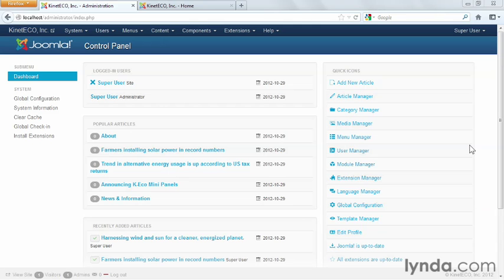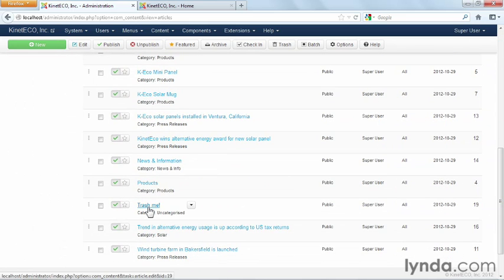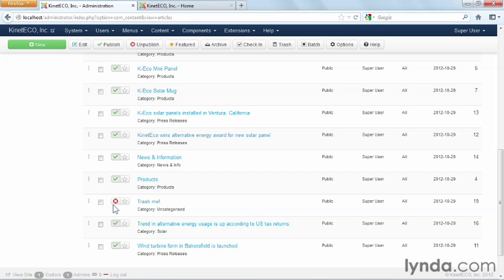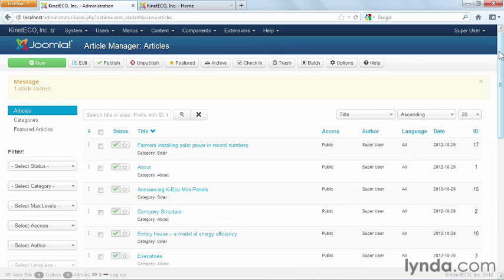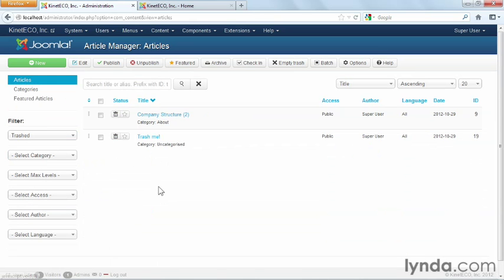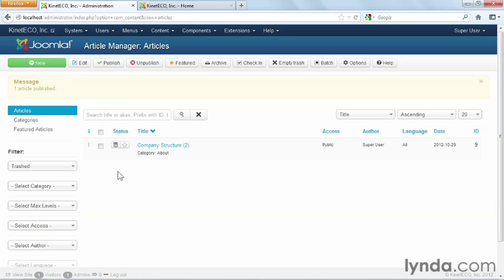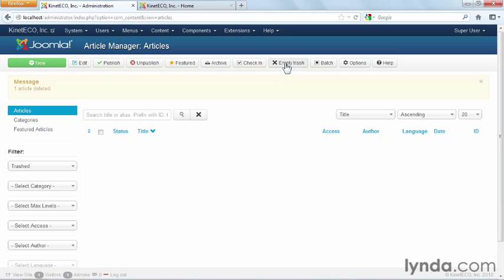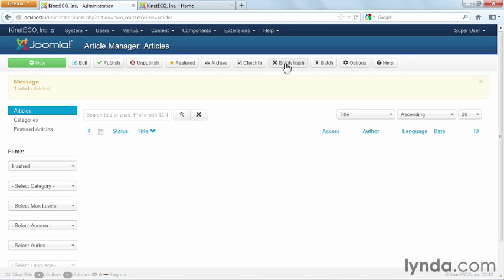Publishing, unpublishing, and trashing articles